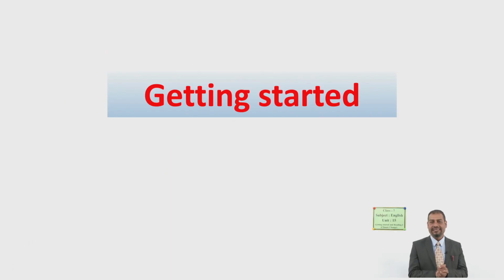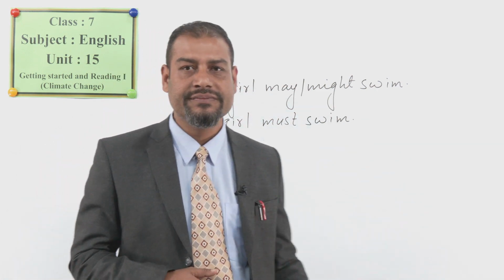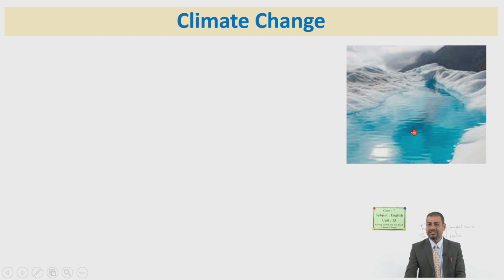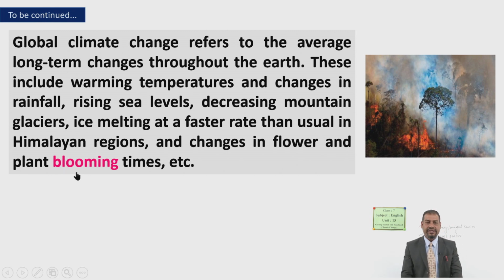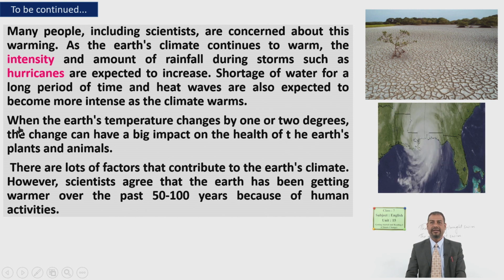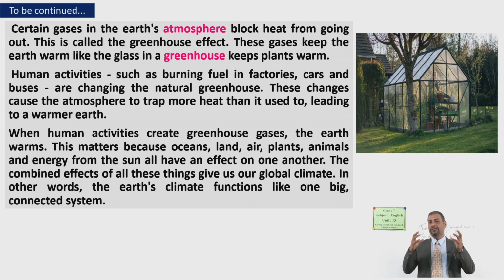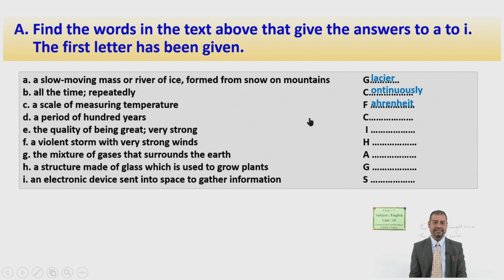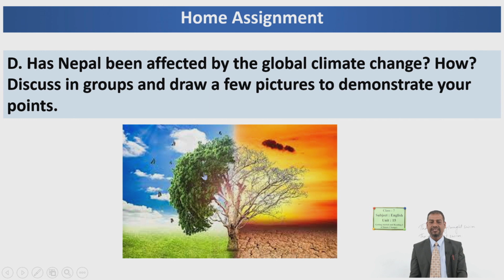42 Class 7 English Unit 15 Getting Started and Reading I Climate Change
Class 7
English
Unit 15
Getting Started and Reading I
Climate Change

सानोठिमी, भक्तपुर
© Center For Education and Human Resource Development
Sanothimi, Bhaktapur